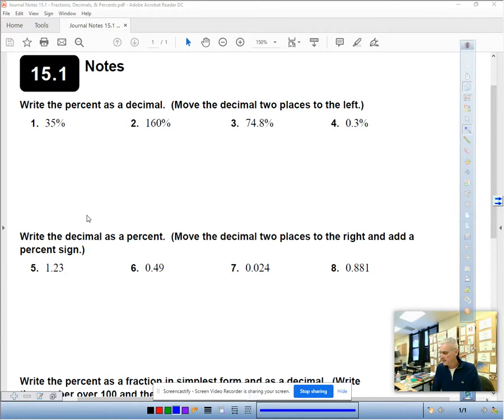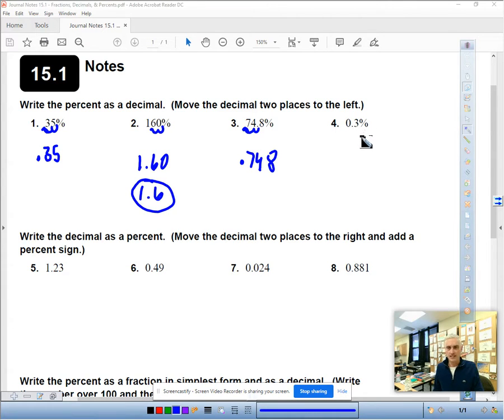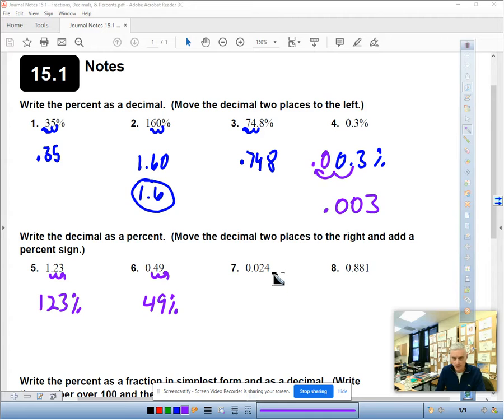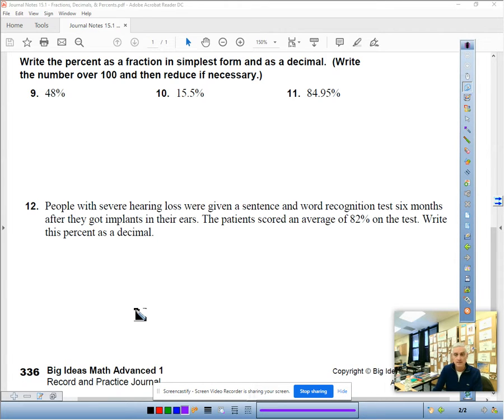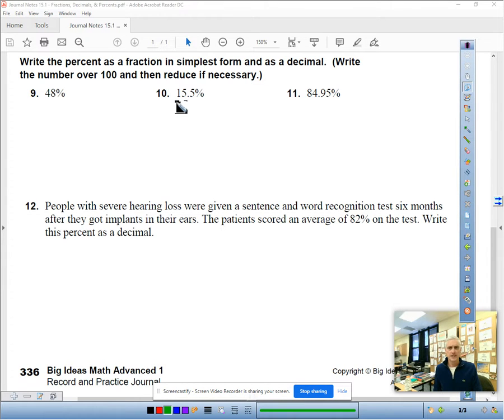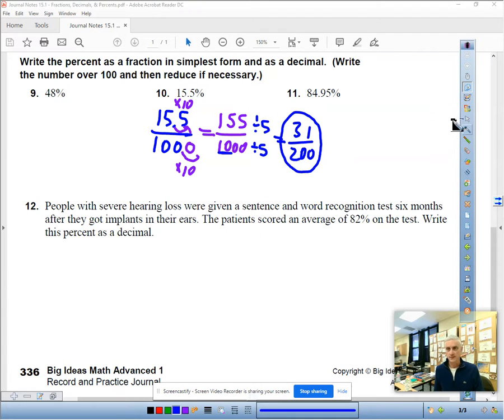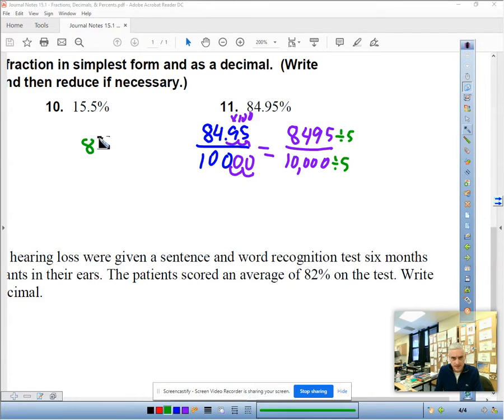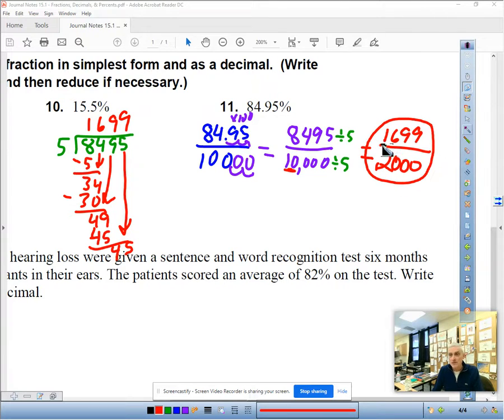15.1 - Converting Fractions, Decimals, & Percents